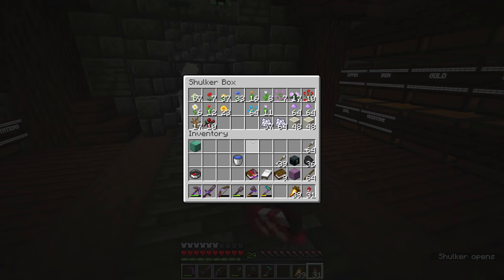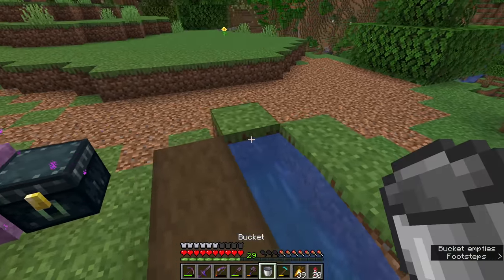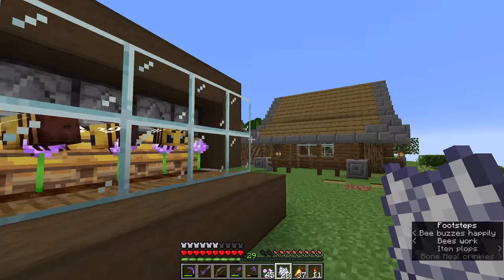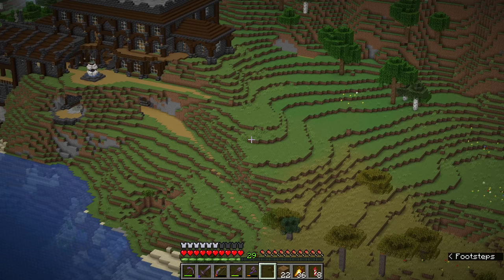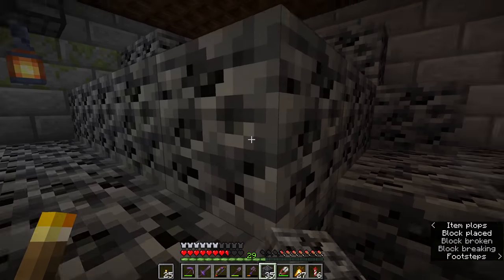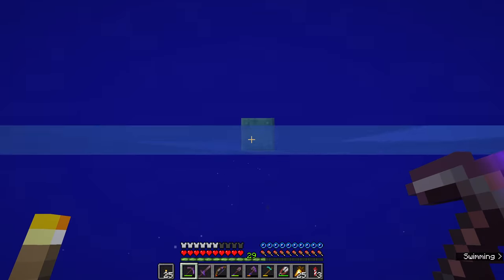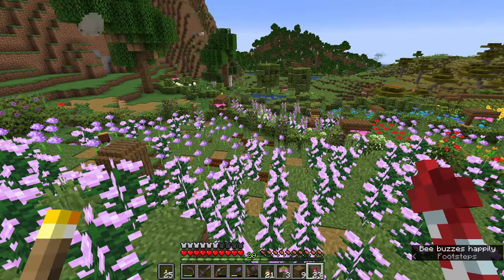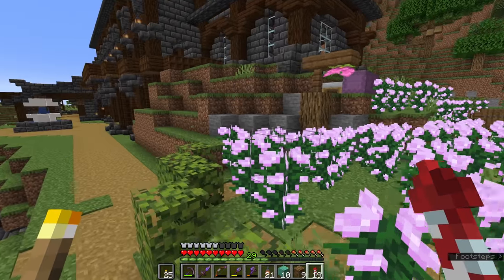Flower Fields + Bees | Let's Play S2: Ep29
We need wax for the copper on our airship so a bee farm is in order! In this episode we throw together a super simple bee farm to gather honeycomb and then decorate beside the manor with some beautiful Flower Fields!

I really love how this build tied everything together and it means episode 30 we can start making some mega progress!

As always, don't forget to take care of yourself!

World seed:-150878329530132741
(seed only works on Java sorry)